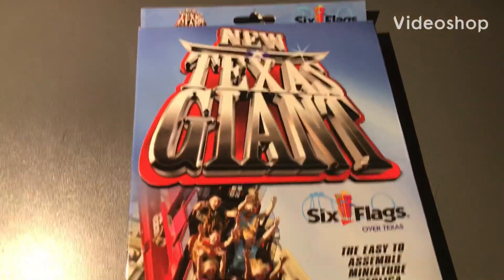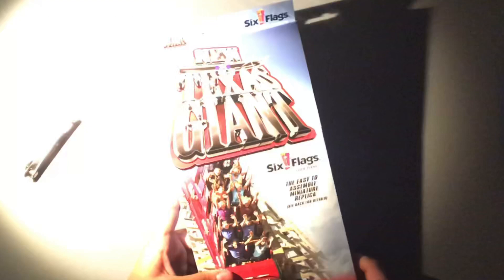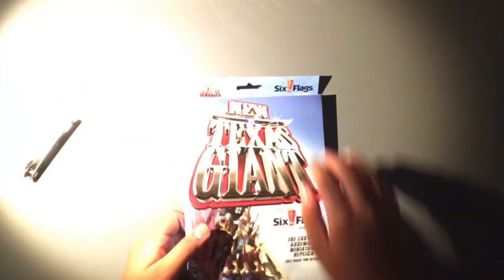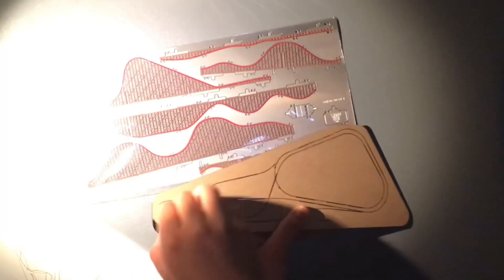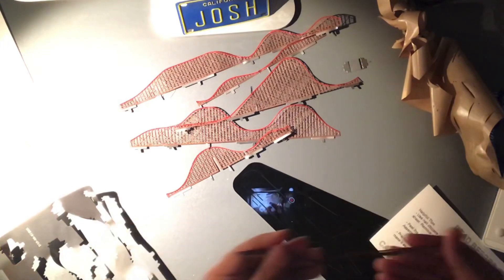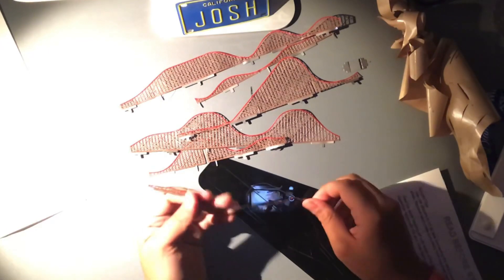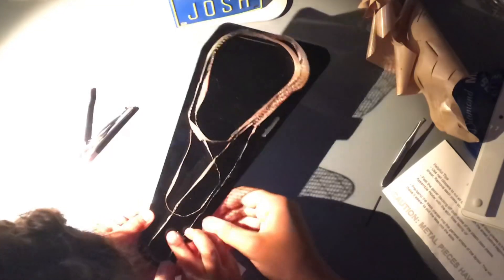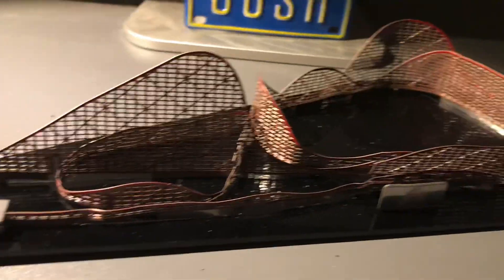Building the new Texas giant coasterdynamix nanocoaster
So I bought the nanocoaster!! And I gotta say..it looks nice..although I will have slices fingers for a while...but I recommend you get one!